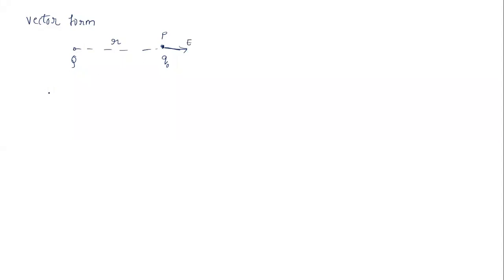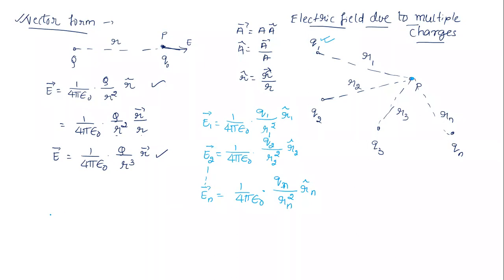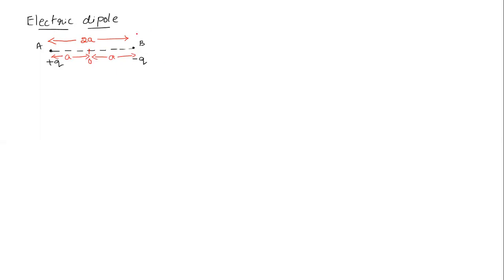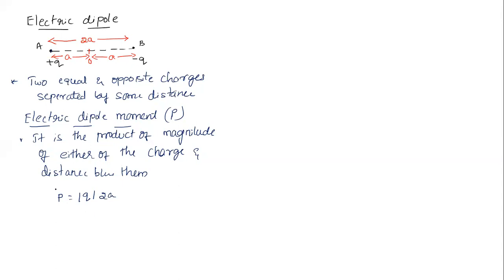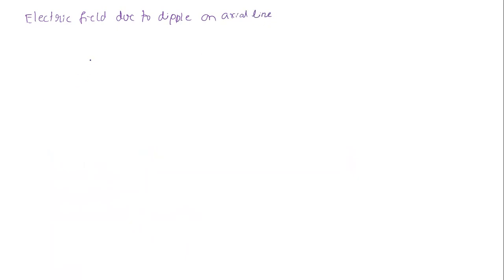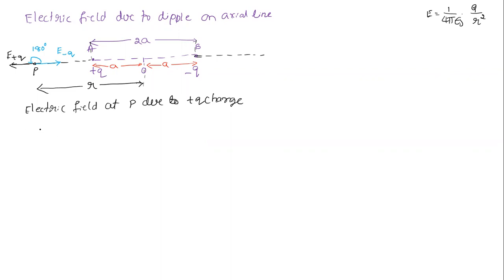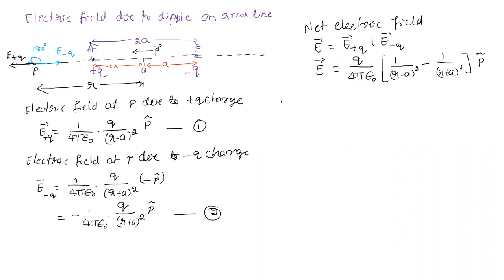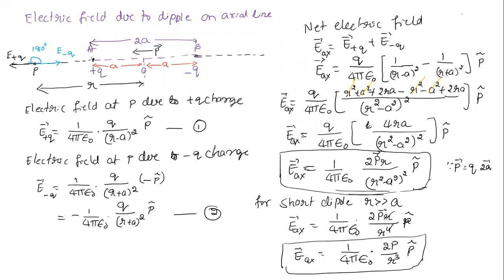Electric Charges & Fields Part 6